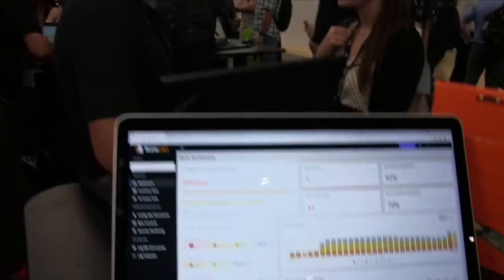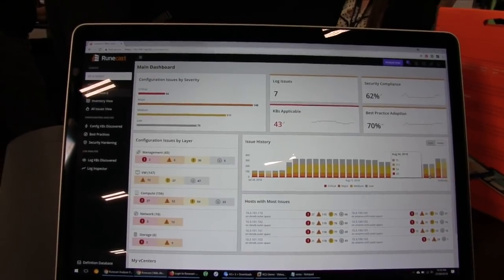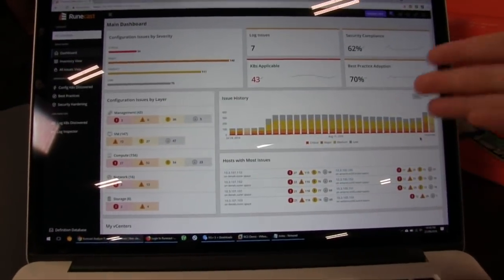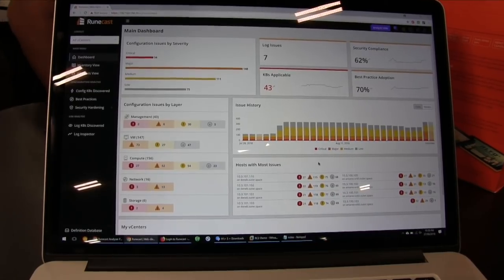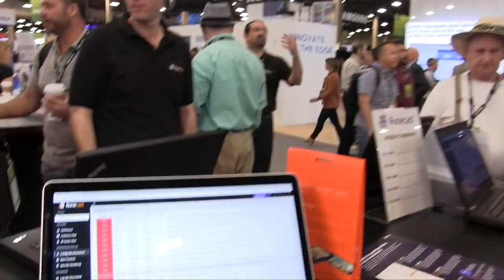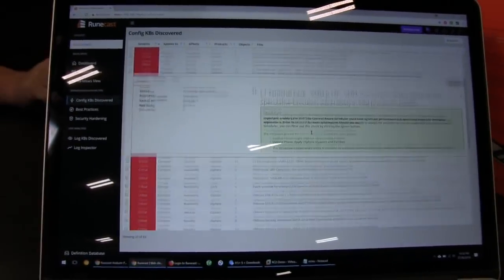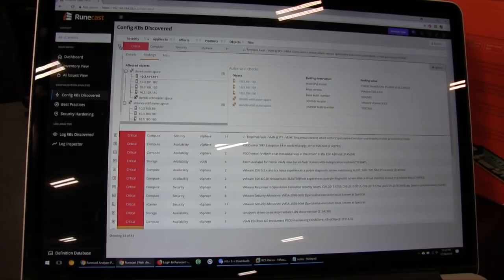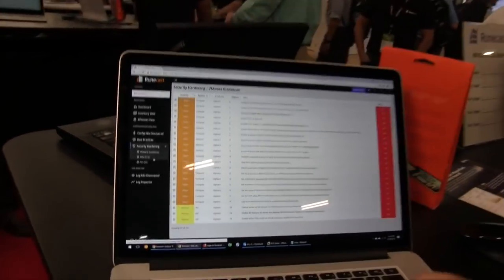Runecast VMworld 2018 - VMblog Interview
VMblog visits the Runecast booth during VMworld 2018 in Las Vegas.

Runecast Analyzer is the industry-first product that correlates known issues from the VMware Knowledge Base and other sources to discover problems with your VMware environment before they happen.

Runecast Analyzer analyzes vSphere logs in real time and performs complex configuration analysis in a matter of seconds, thanks to its patent pending rules engine. It can perform hundreds of thousands of checks in less than a minute.

The Runecast team uses AI assisted internal platform to continuously update the rules based Runecast Analyzer is fully on-premises highly scalable virtual appliance with minimal footprint. It's a simple OVA that takes minutes to deploy and configure.

Runecast lets you take control of your entire SDDC stack - vSphere, NSX and vSAN. A single dashboard connects to all your vCenters and NSX Managers.